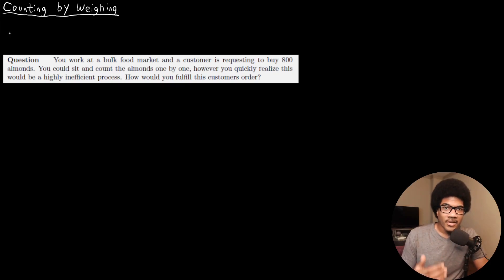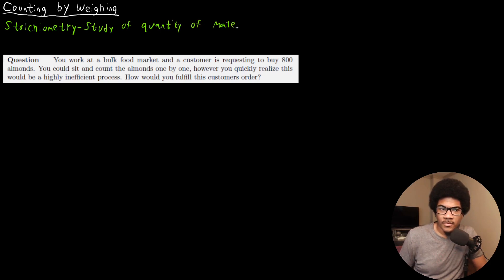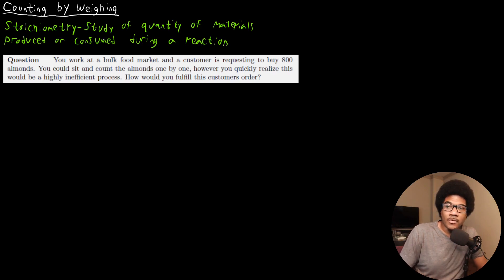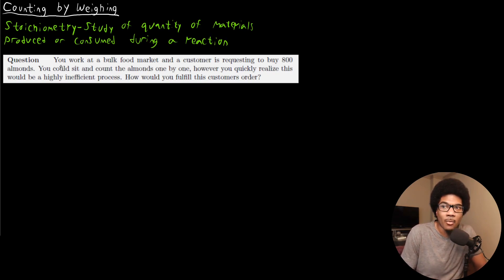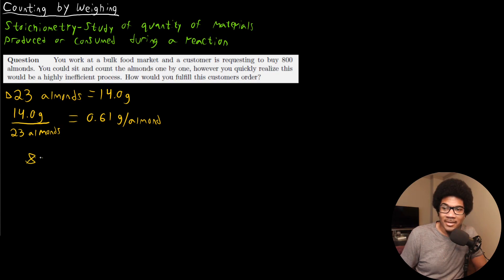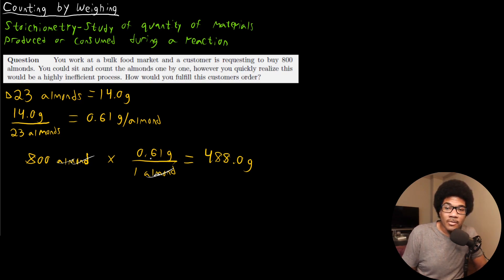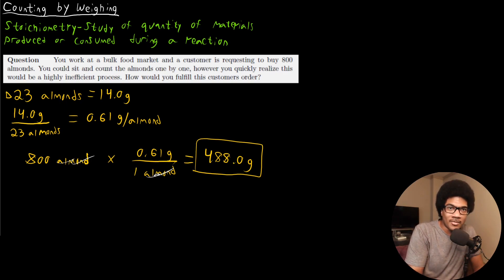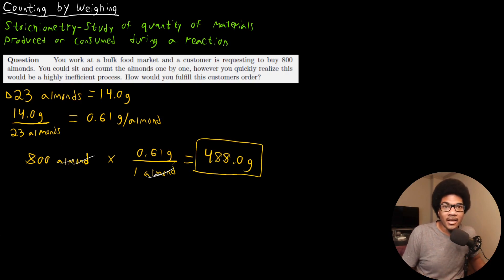Counting by Weighing | General Chemistry I | 014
Chemistry lecture going over the concept of counting by weighing. This concept is central to chemical stoichiometry as chemists employ this idea to count the number of atoms in given macroscopic sample.